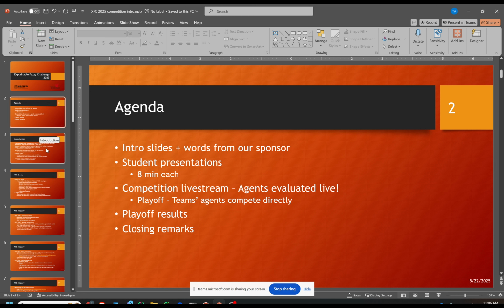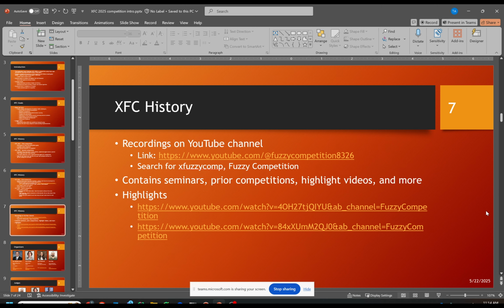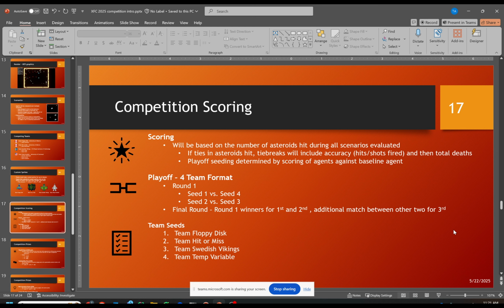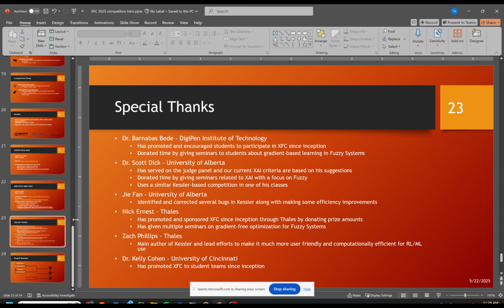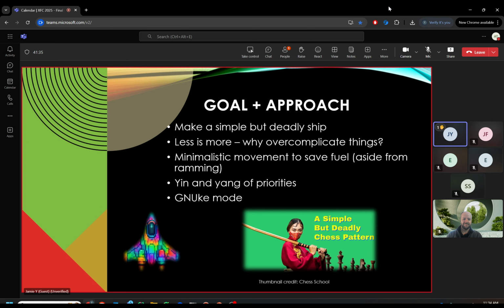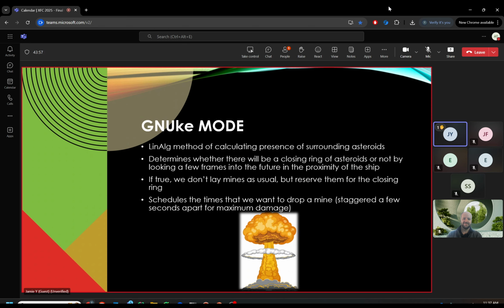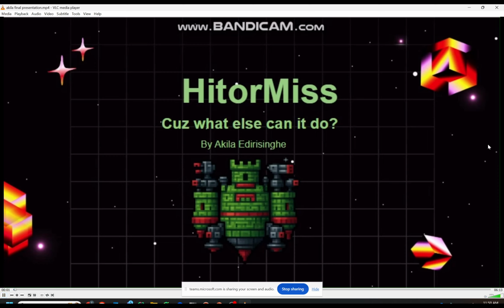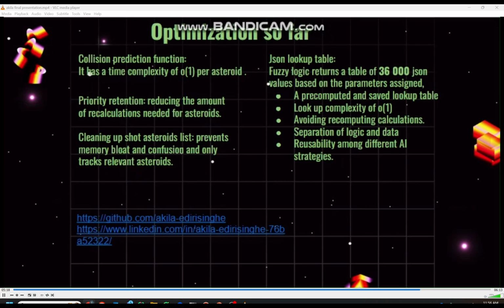XFC 2025 - Competition Introduction and Team Presentations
This video gives an introduction to the XFC 2025 competition before the teams competed against each other in a playoff. It also shows the teams' presentations on what they did to create their agents for XFC.